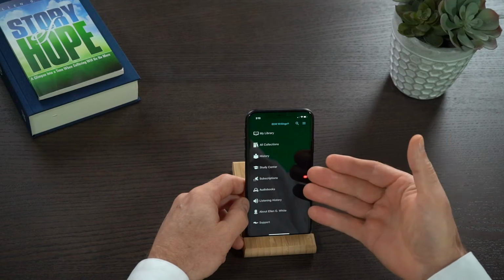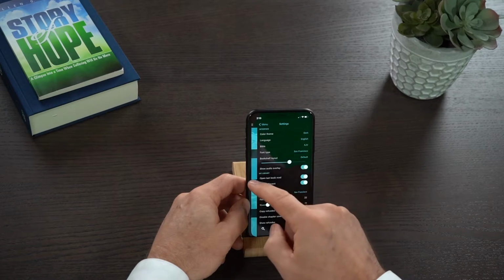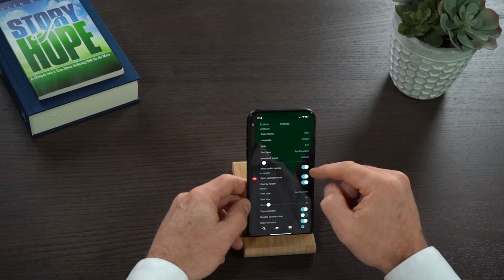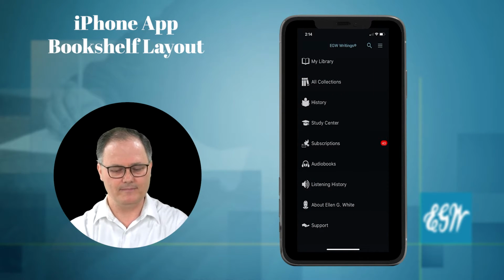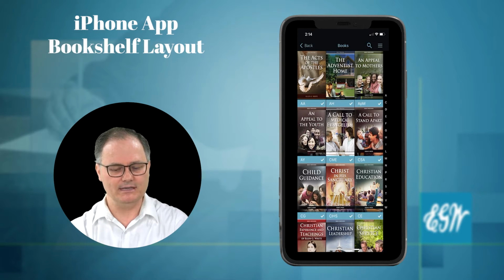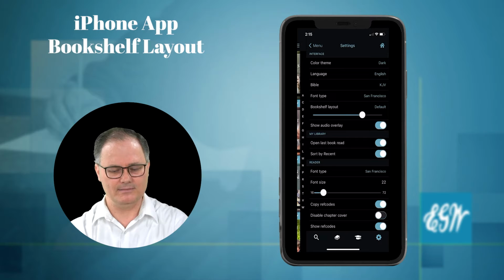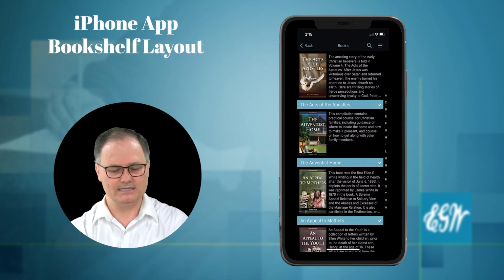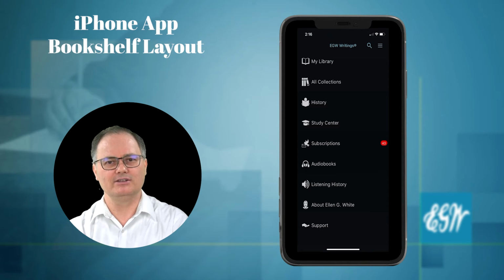How To Customize The Bookshelf Layout on the EGW Writings 2 app on the iPhone